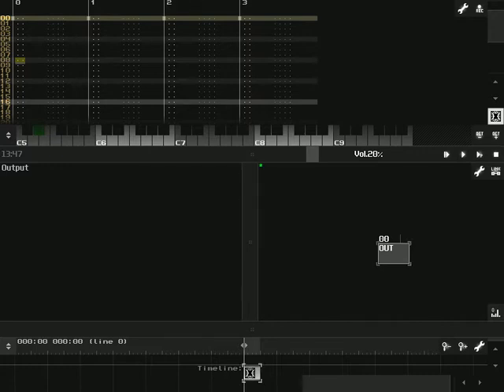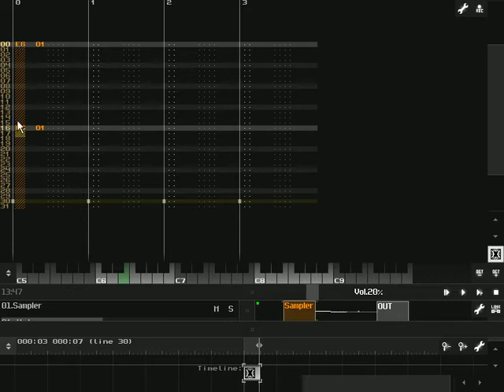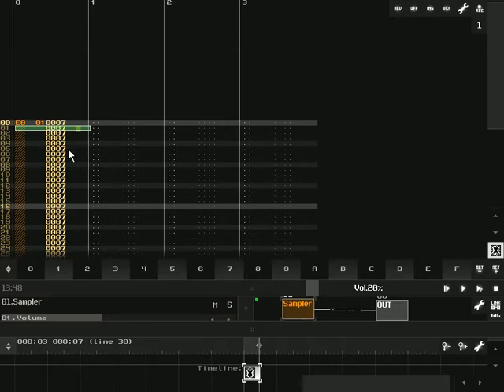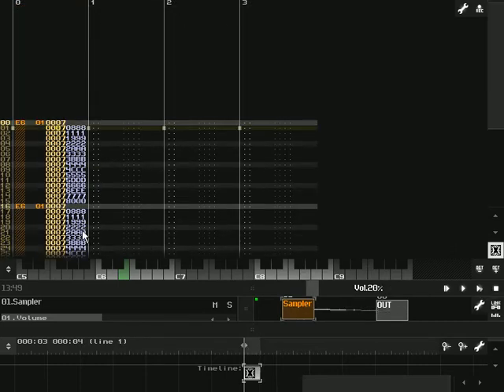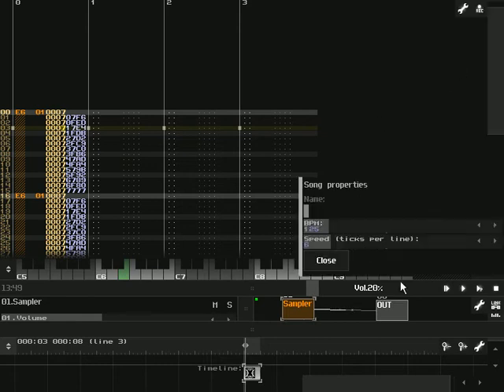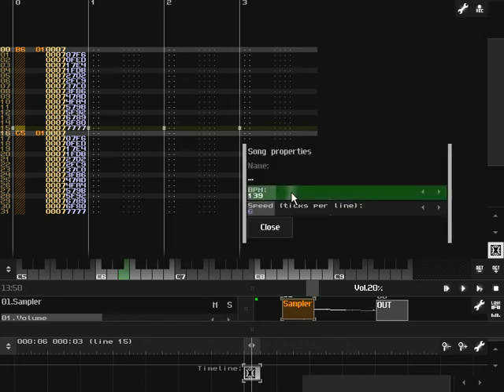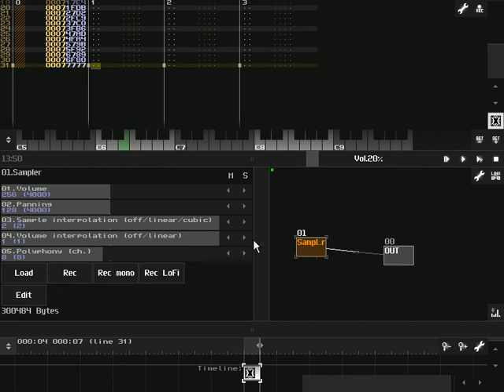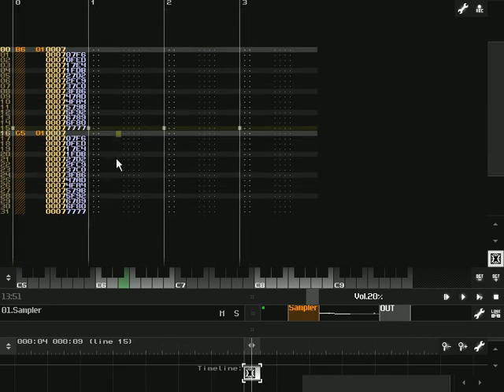SunVox Tutorial Part 7 - Sampler Modules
Part 7 of the tutorial series on how to use SunVox. This one talks about using the Sampler to play back a drum loop, and time-stretch it to fit the song's tempo.

P.S. Sorry about the audio quality and skipping - if anyone has any suggestions for help in this regard, I'll be glad to hear them.